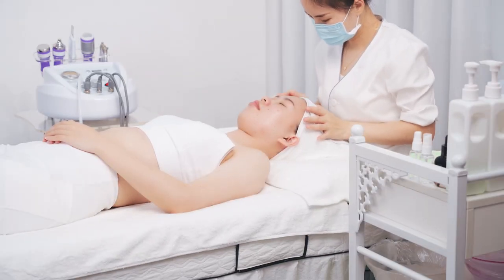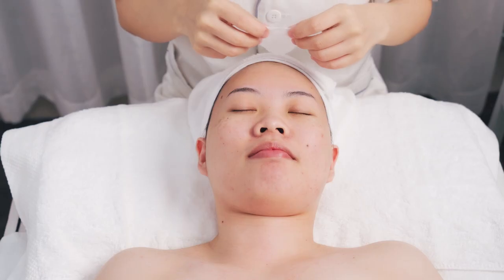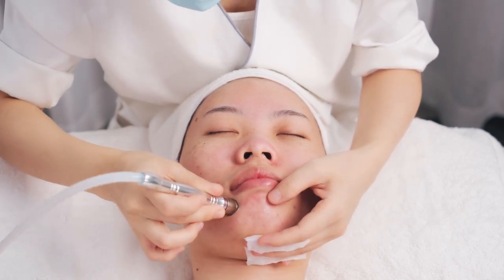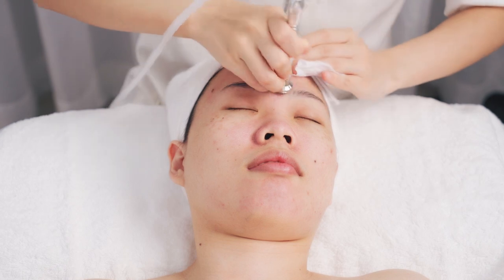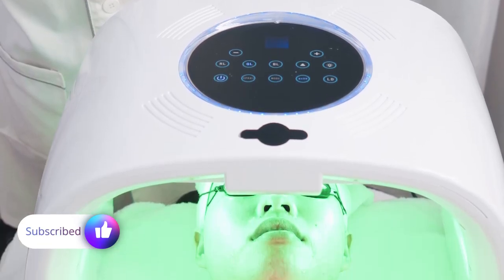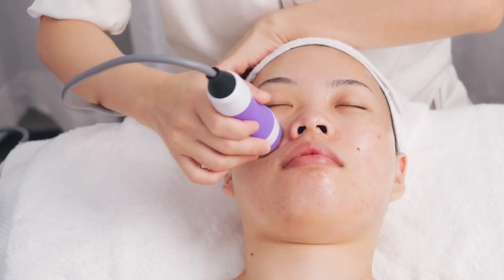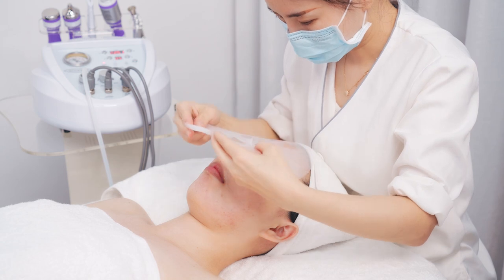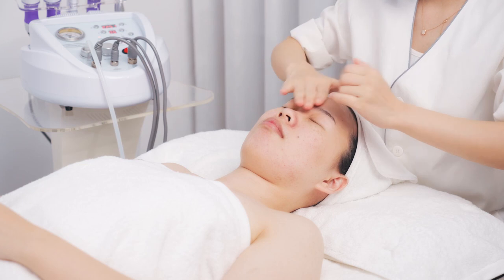PDT LED Photon Facial | LED Light Therapy Lamp | LED LIGHT THERAPY MASK | Acne Treatment | 110P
Fold 7 colors LED PDT Phototherapy lamp with ion facial care is our most advanced phototherapy lamp, can treat both wrinkles and acne!
It is designed for powerful treatment anti-aging, acne, relief pain etc due to the 7 colors light therapy.
It can be used throughout your face, neck, chest, hands, legs, back and neck.
With just a few minutes of therapy every day, this is a beautifying and relaxing way to relax your body and mind.

Benefits of 7 colors LED PDT Phototherapy lamp

Benefit 1: Anti-aging
• Reduce wrinkles and fine lines
• Reduce the appearance of smiles/wrinkles
• Enhance skin tone
• Stimulate natural collagen and elastin

Benefits 2: Acne treatment
• Go deep into where the bacteria live
• Soothes inflammation and reduces pores
• Purify skin and stabilize oil glands
• Reduce future acne outbreaks and potential scarring
• Calm redness and inflammation

Precautions While use LED PDT lamp with ion

-The single irradiation time should not exceed 20 minutes, and continuous irradiation for a long time is prohibited.
- Must wear eye mask for treatment.
- After treatment, do not drink alcohol, do not eat spicy food, do not eat high-protein foods such as seafood, and avoid exposure to the sun within 24 hours.

More about LED photon therapy lamp:
How To Choose A Right Photon LED Light Therapy Machine?
Should I wash my face after face mask?